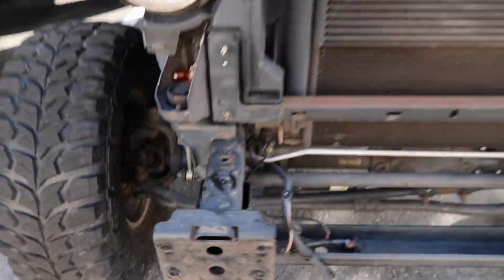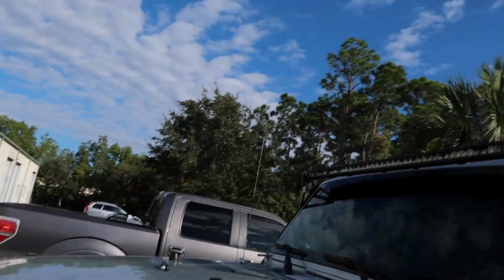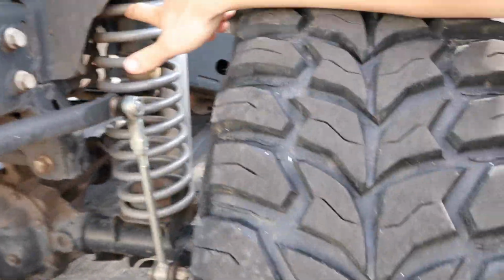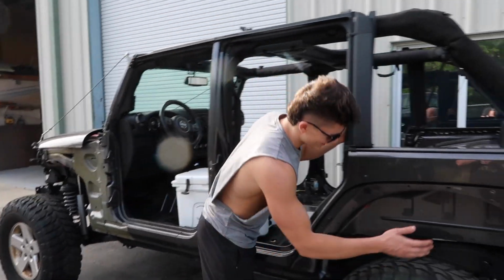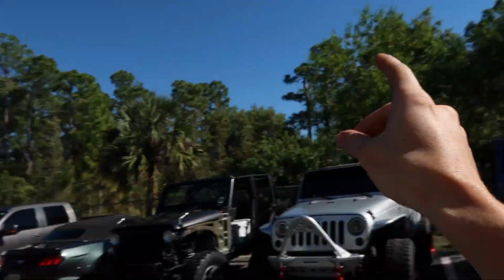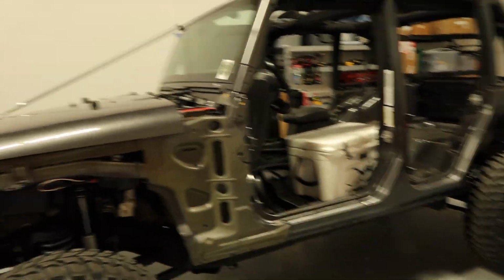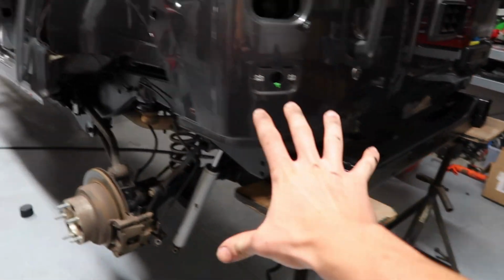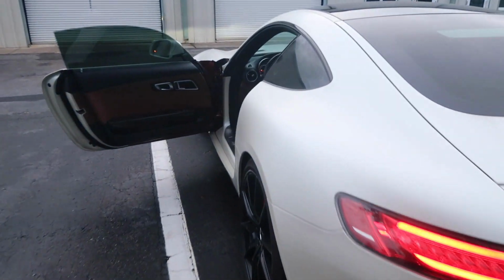Custom 2014 Jeep Wrangler Unlimited Build (Part 3)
This is part 3 of my completely custom 2014 jeep wrangler jku build and today degrease the frame and repaint it a semi gloss black.